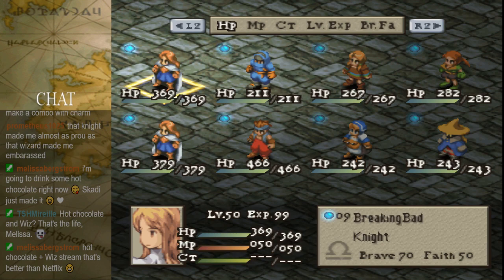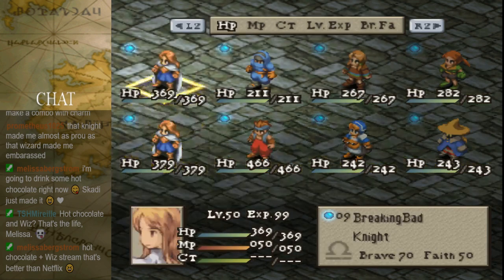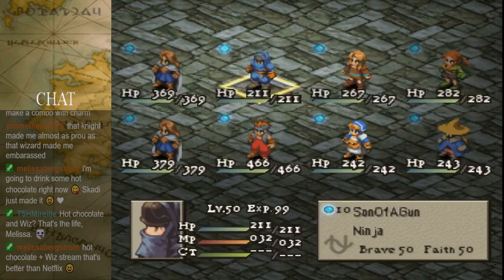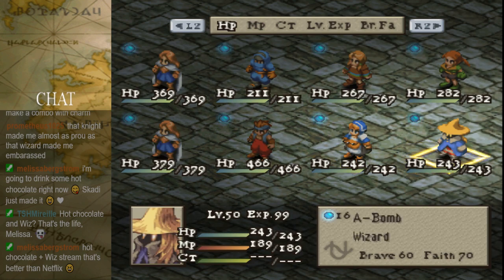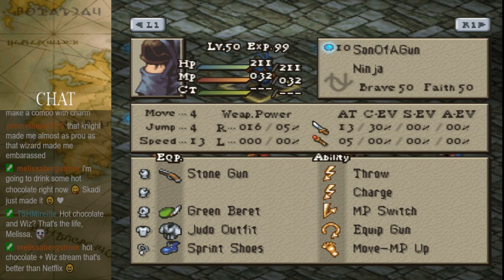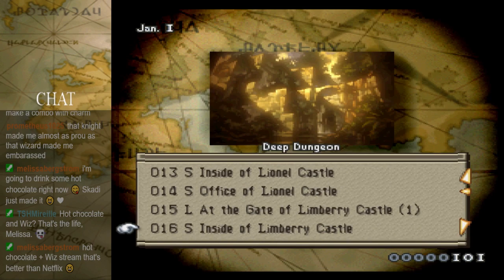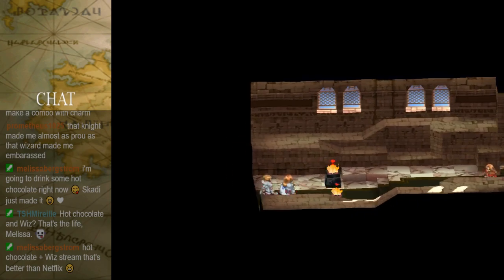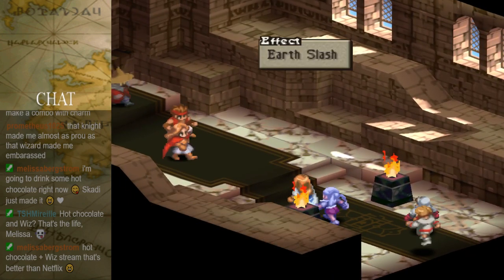FFT AI Battles! Casteia vs Prometheus